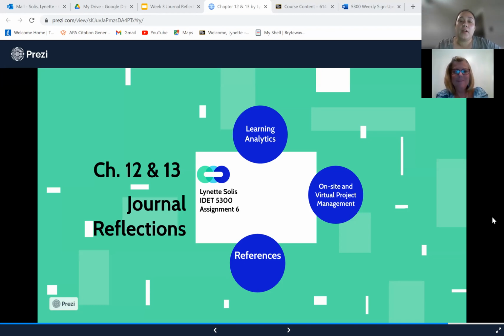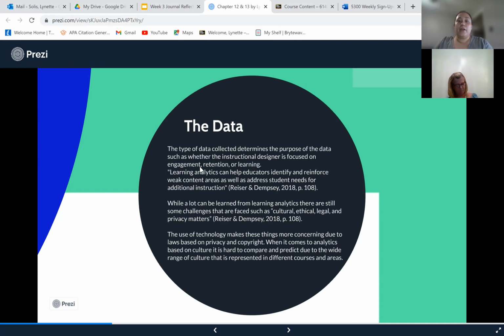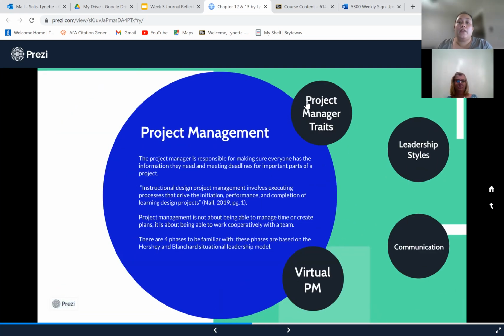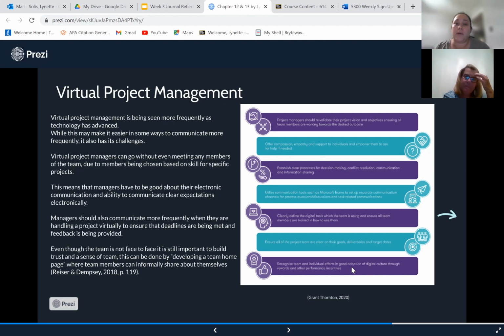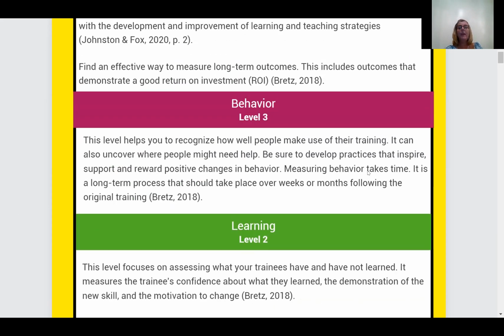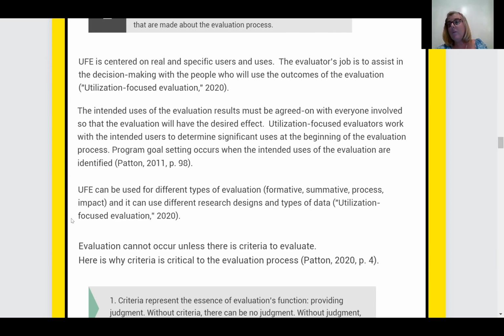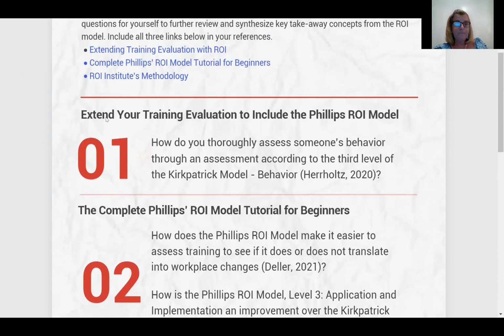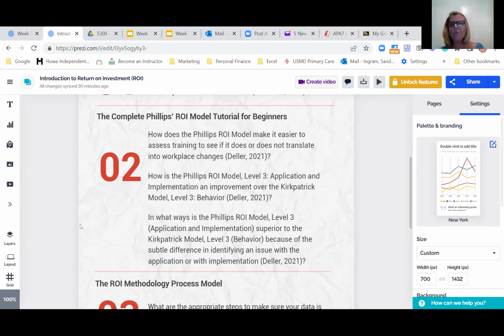IDET 5300- Week 3 Presentations